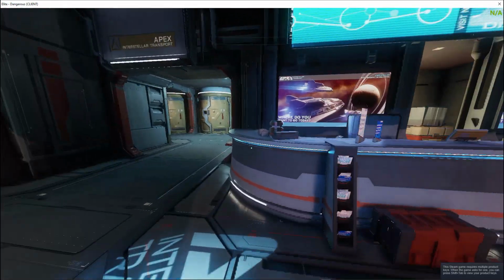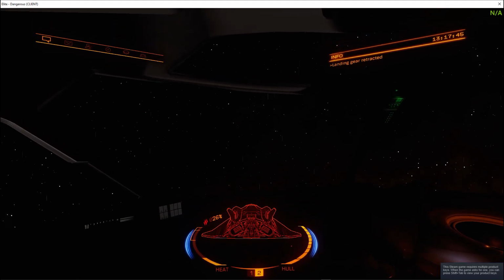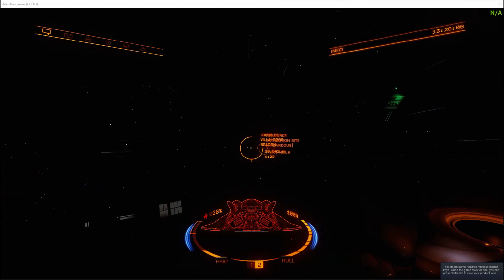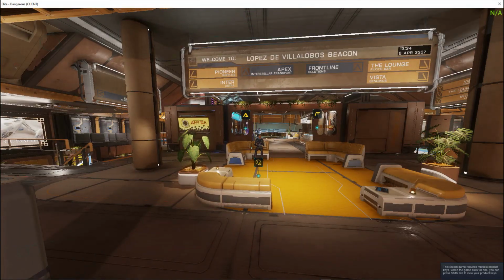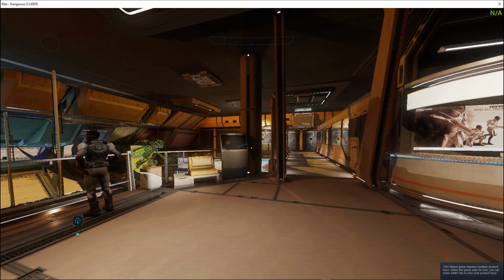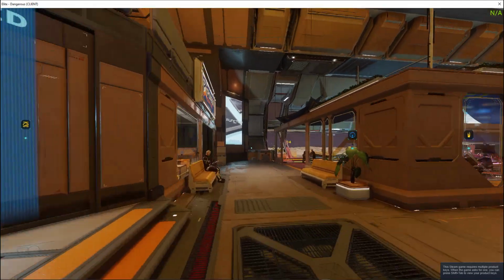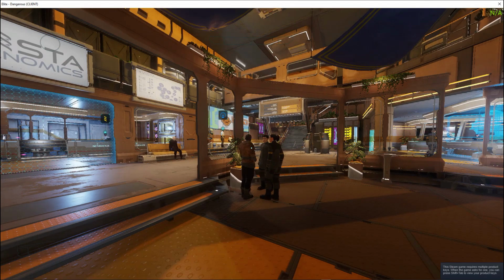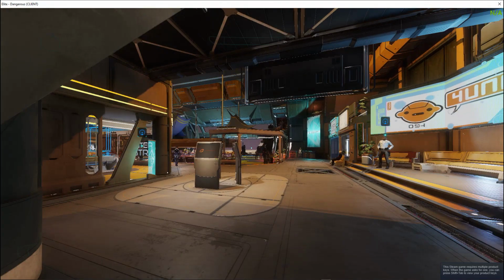Elite Dangerous - Odyssey: My First Look- Adityan- Planetary Port-Lopaz De Villalobos Beacon-[00026]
My first look into Odyssey where we learn how to best play it.